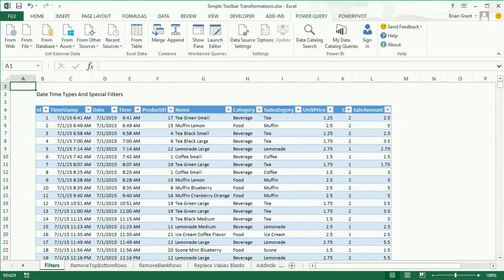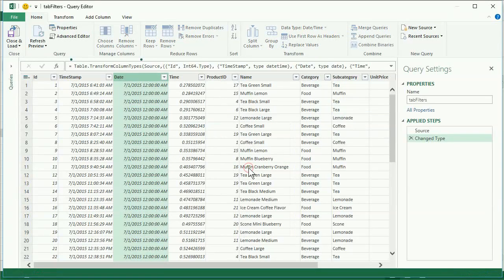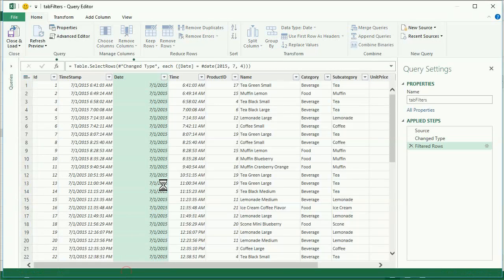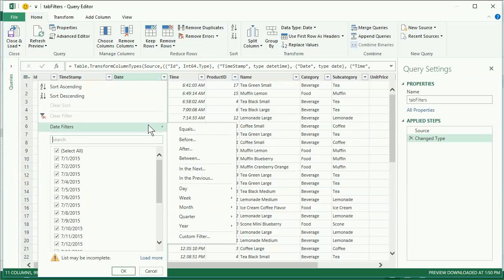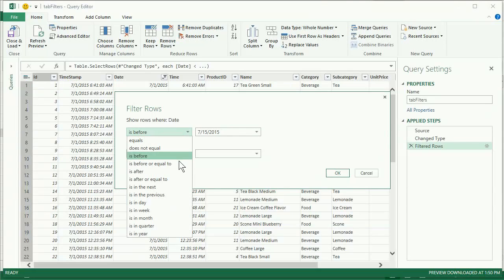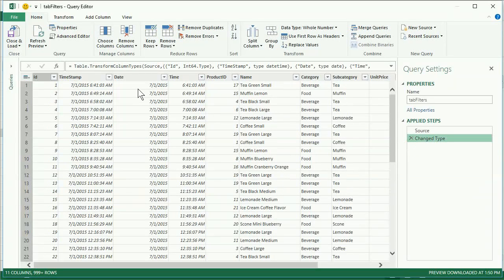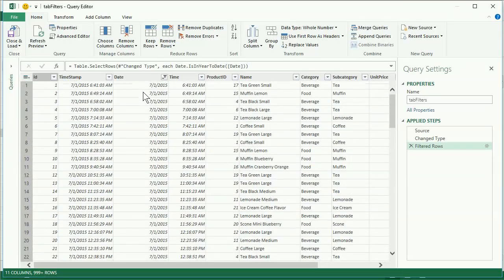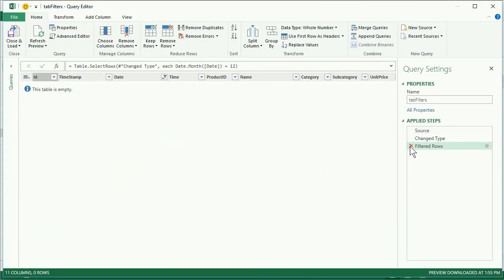Special Date FIltering - Simple Toolbar Transformations - Power Query Jumpstarter